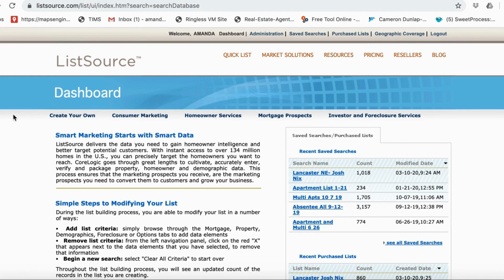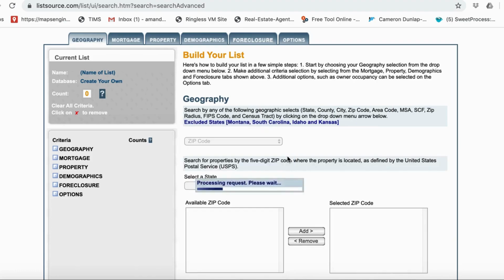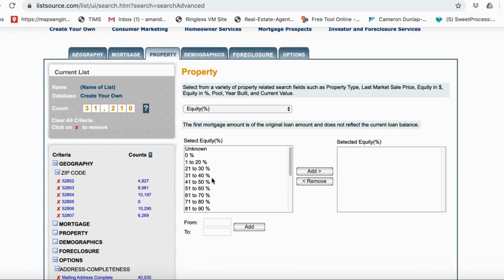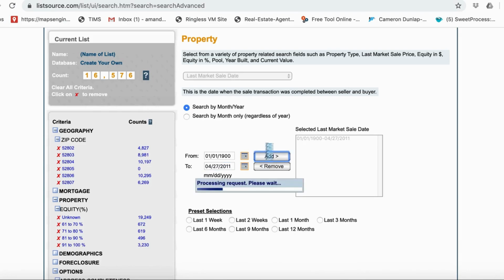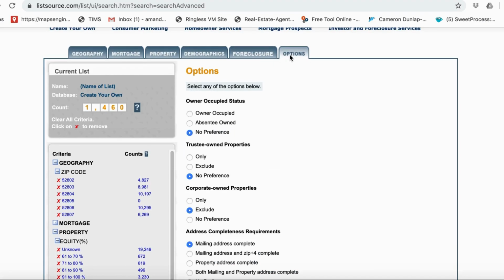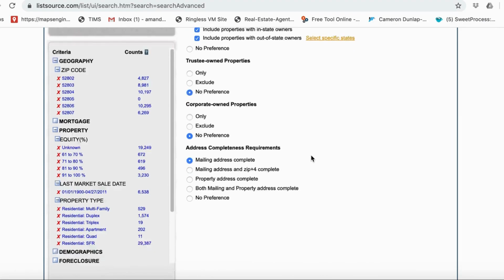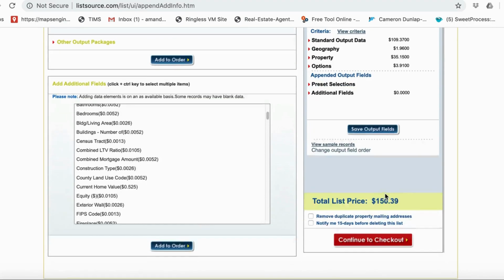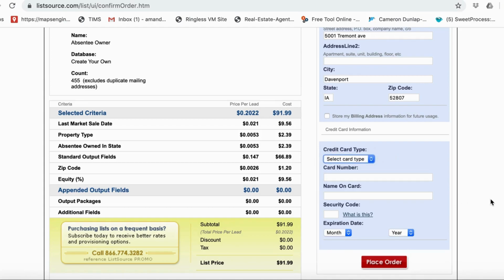How To Pull Multi-Family and Apartment List From Listsource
In this video, you'll learn how to pull multi-family and apartment list using Listsource!